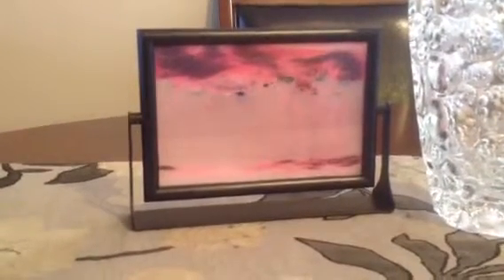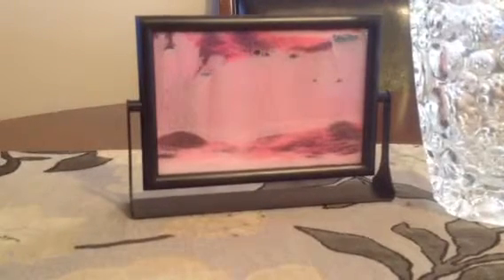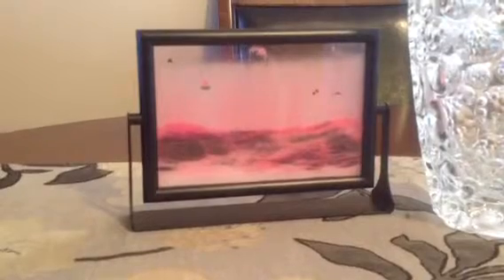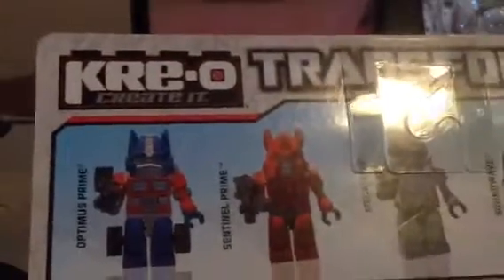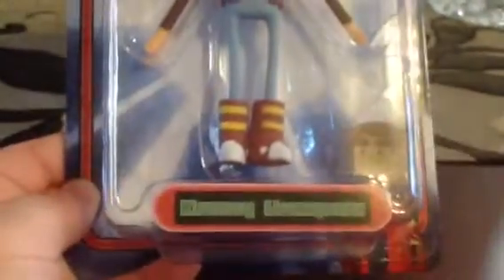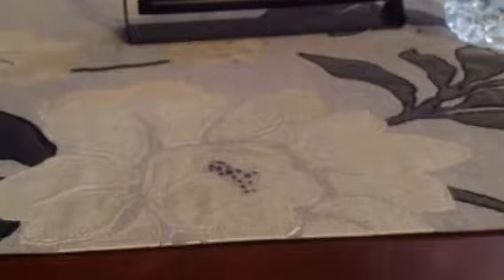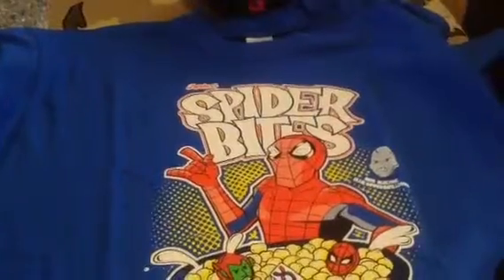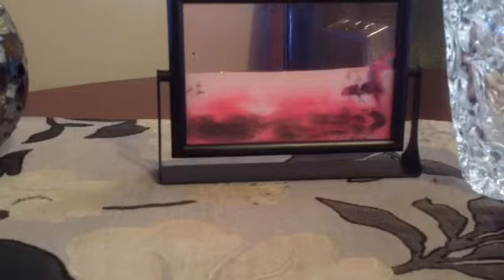Nerd Block April 2014